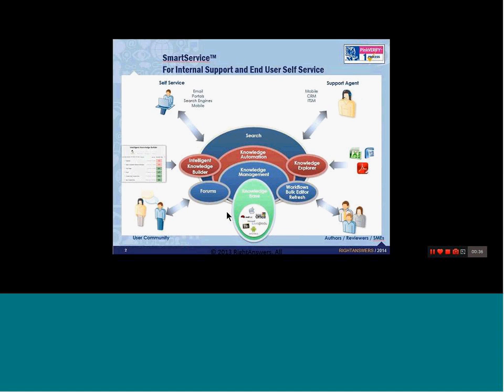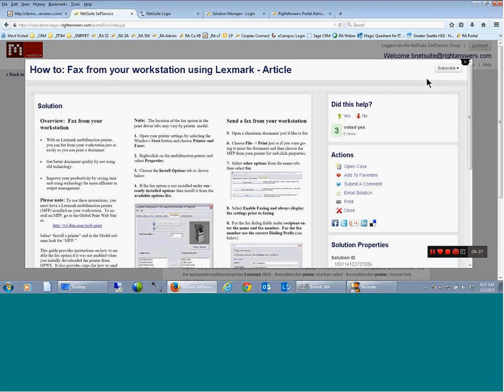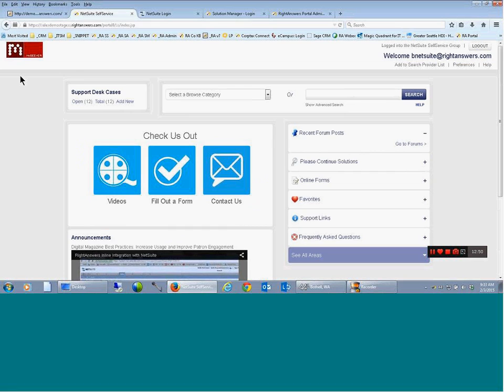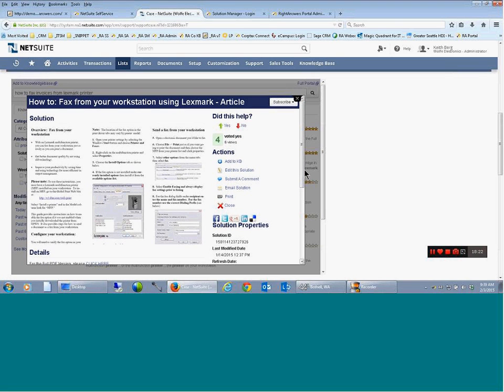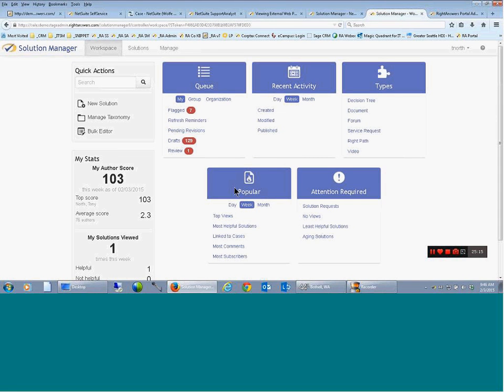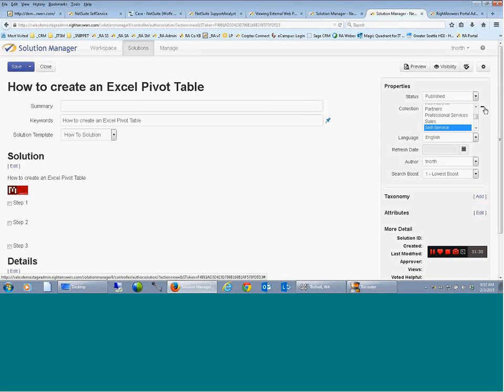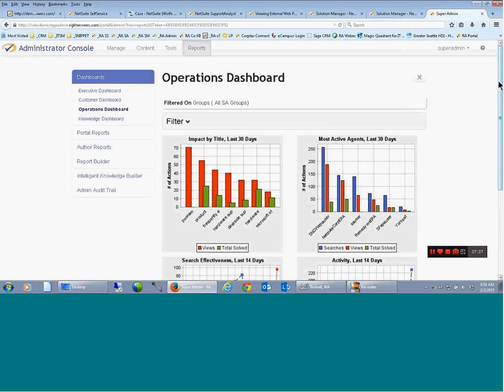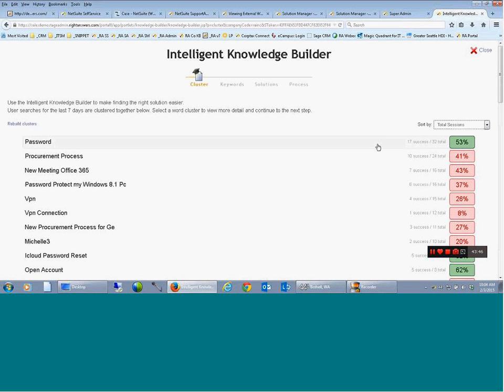Tony North - Demo NetSuite - Solution Architect&Consultant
Tony North Demo'ing and Consulting on NetSuite with Client